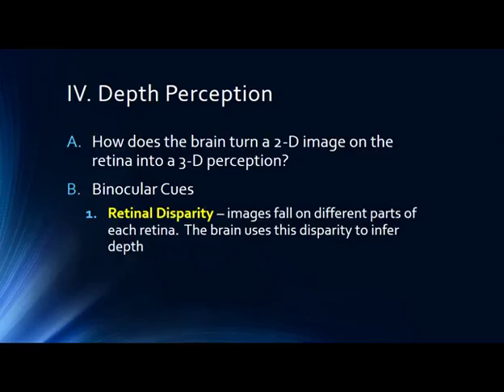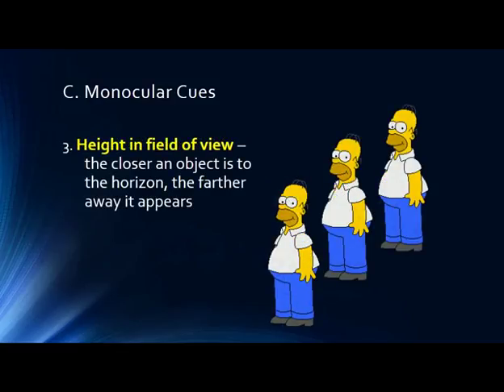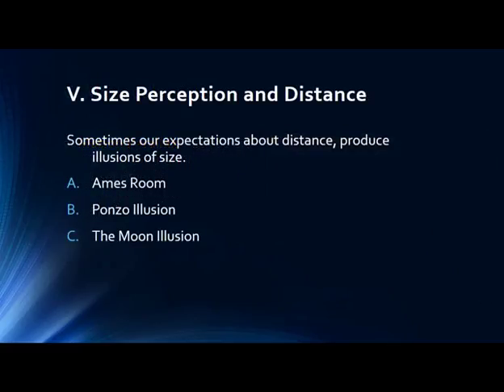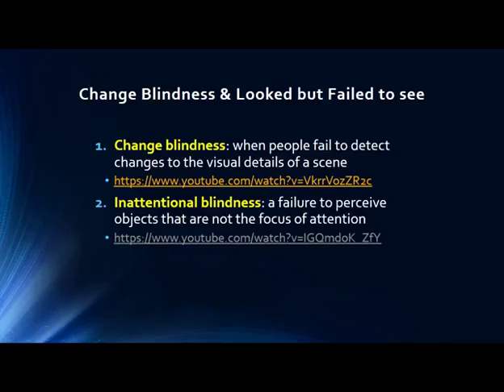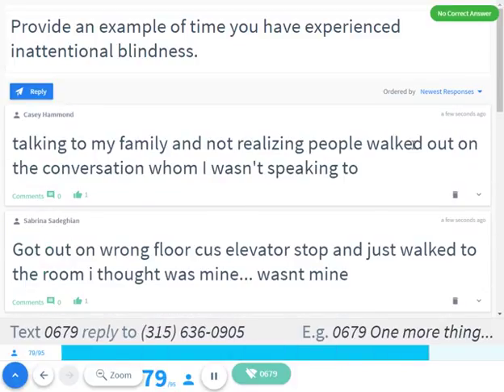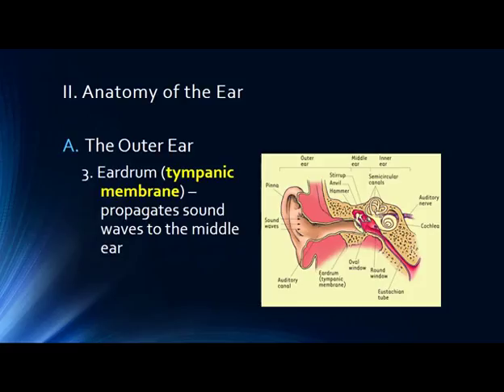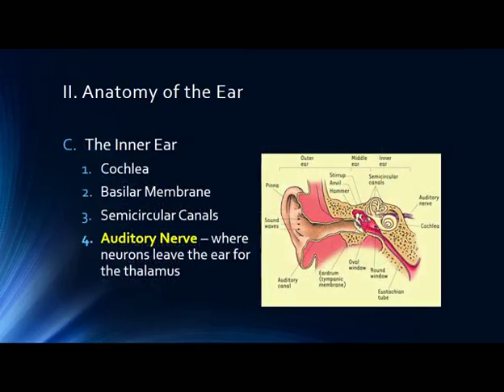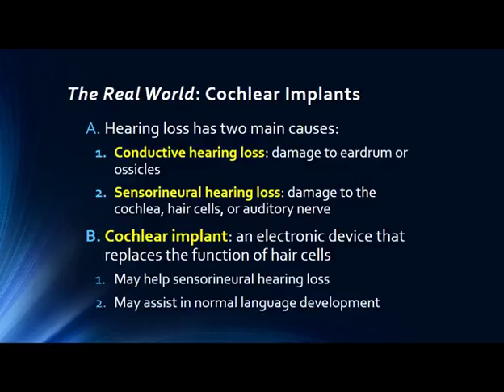Sensation and Perception Pt 2 General Psychology Live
Continuing live general psychology lecture on sensation and perception, focusing on depth perception, motion perception and the auditory system.